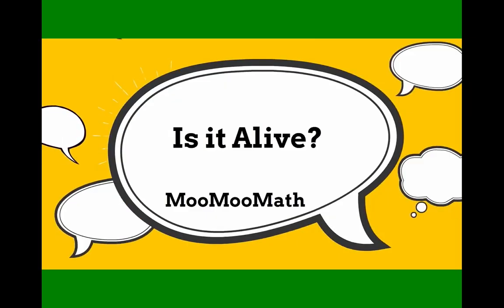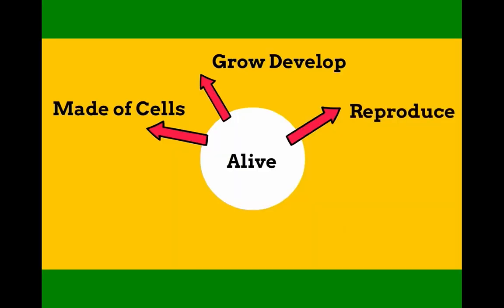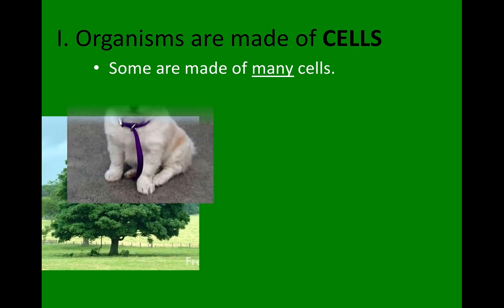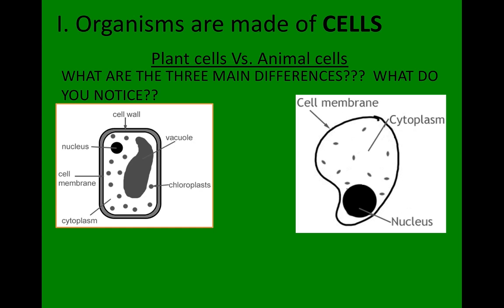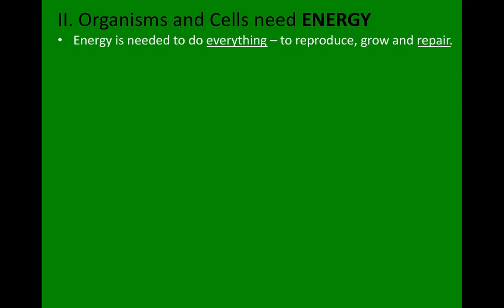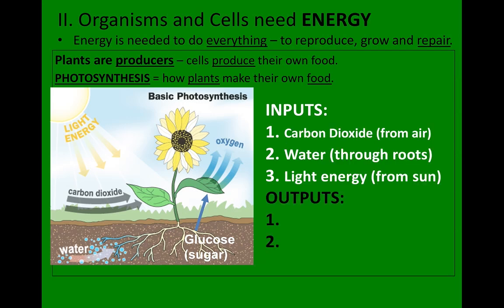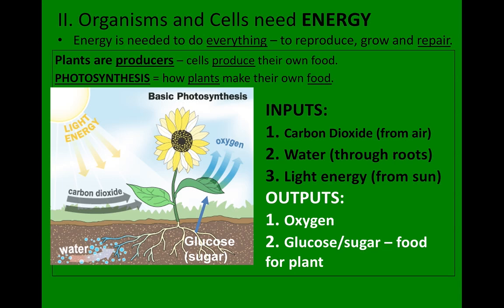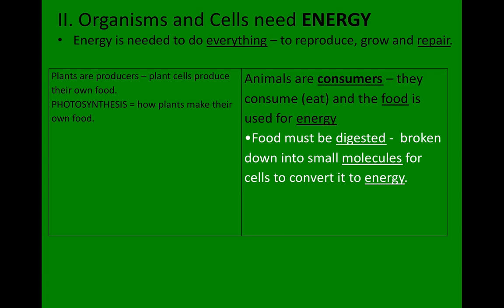Part 1 - LIfe Science MCA Review